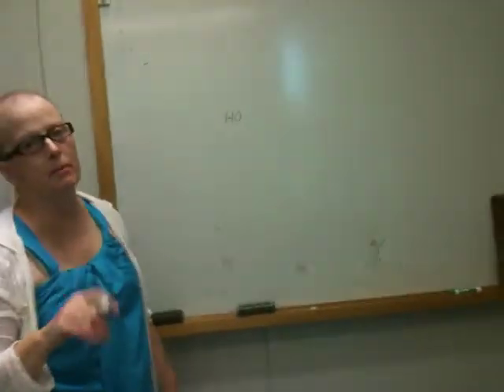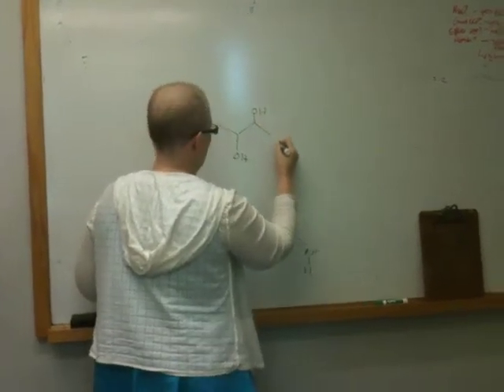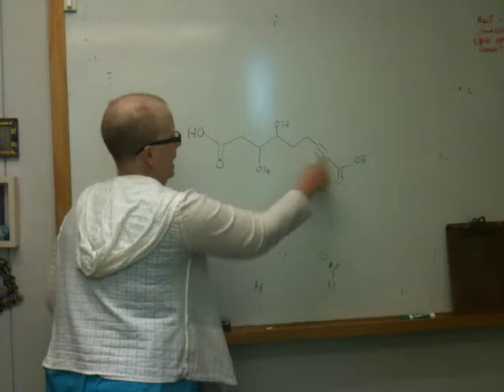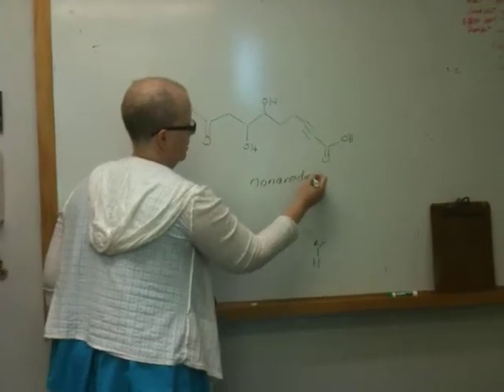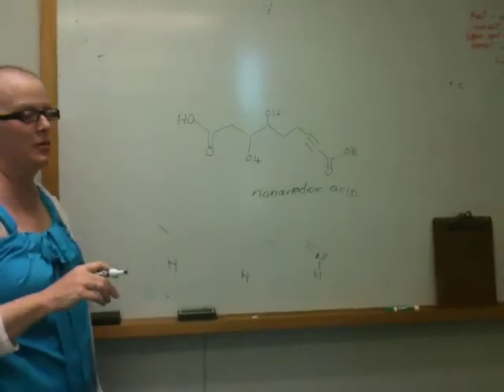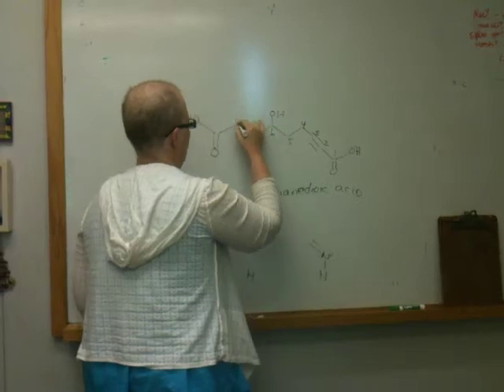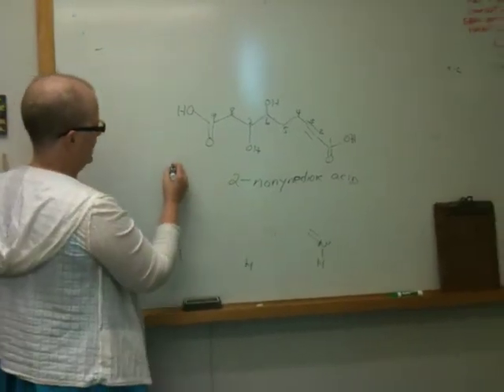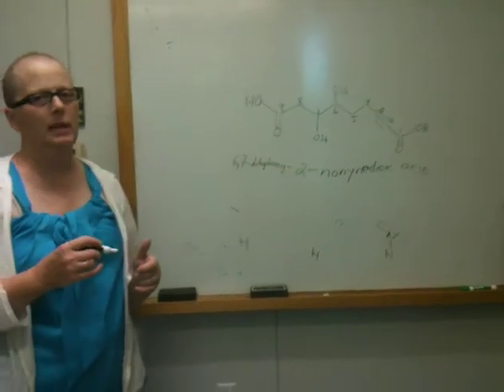carboxylic acid multifunctional nomenclature problem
nerz at Bryn Mawr explains a the nomenclature of a dicarboxylic acid with multple functional groups.